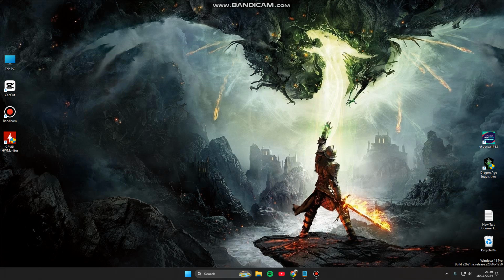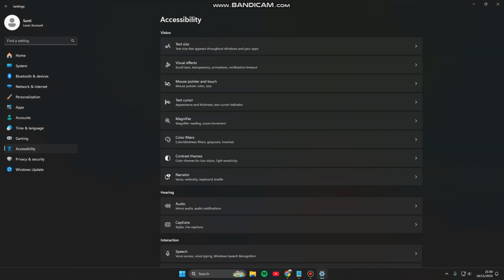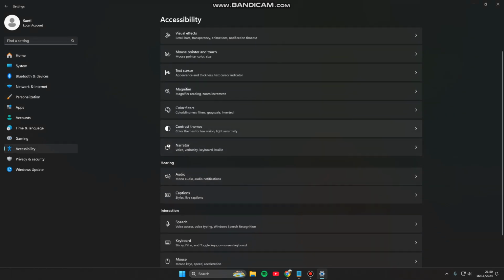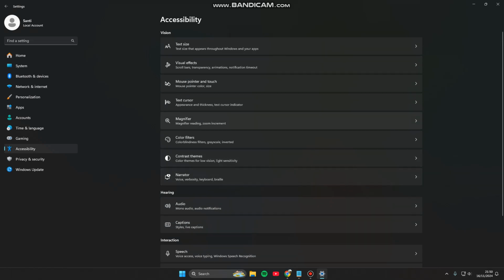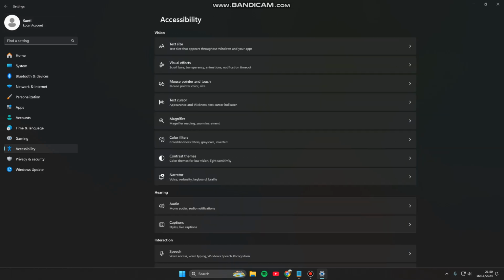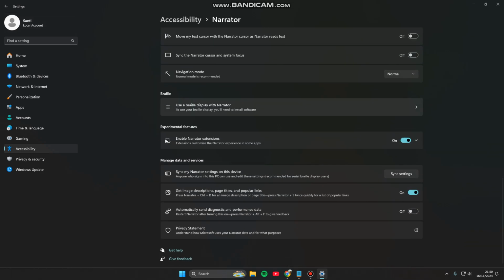How to Get Image Descriptions by Narator on Windows 11